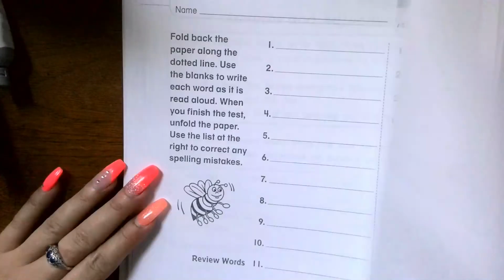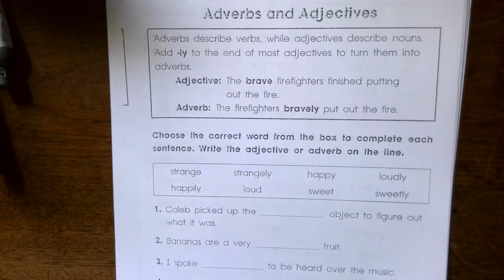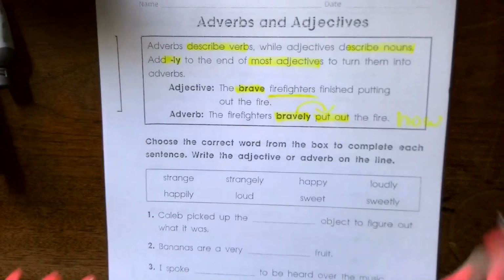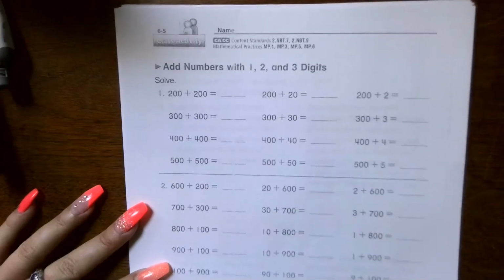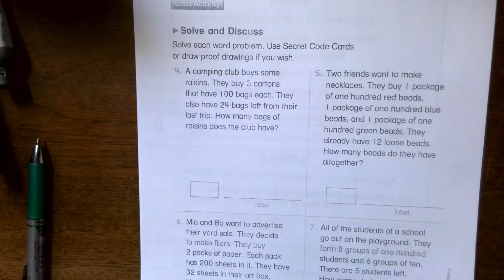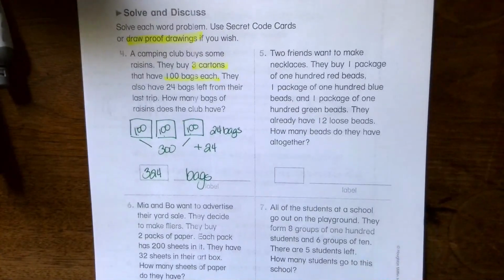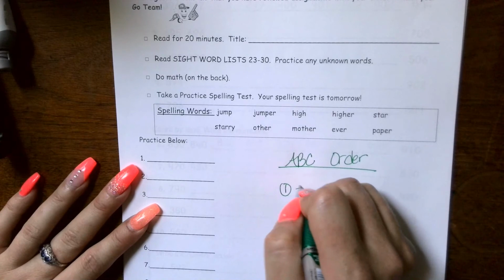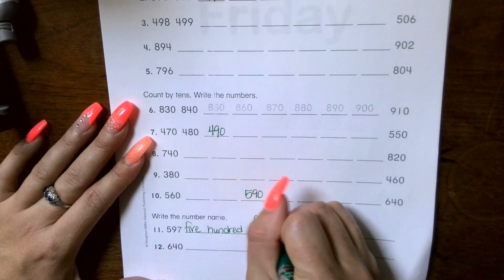June 4 Instructions